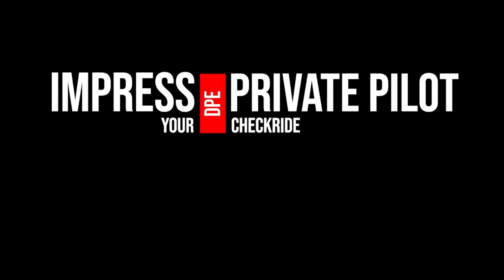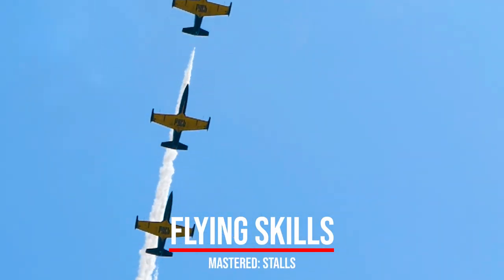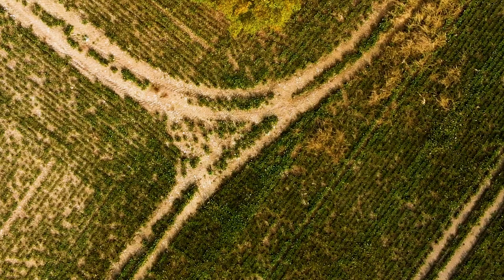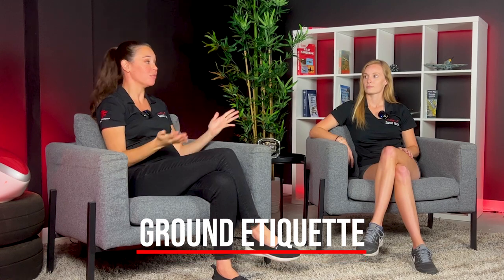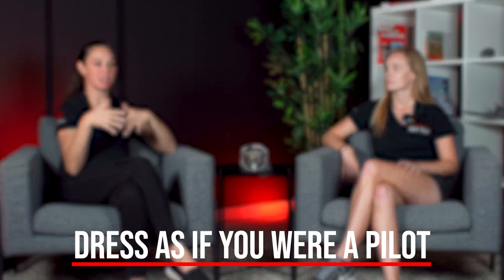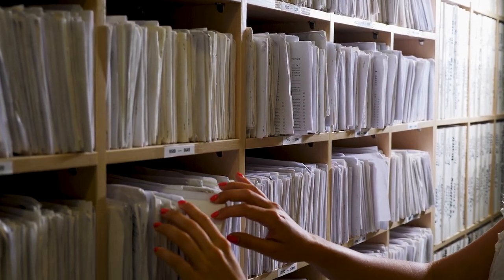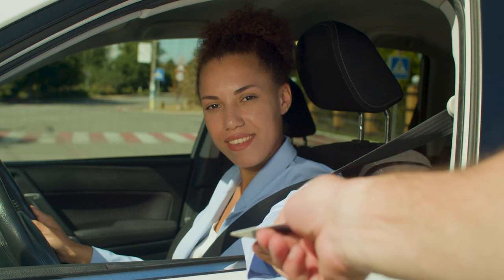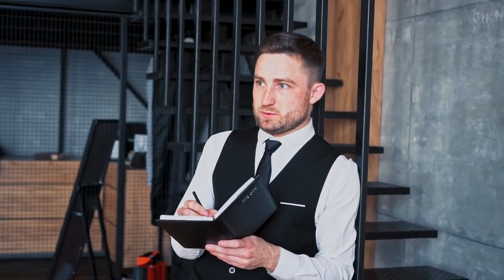13 Ways To Impress Your Designated Pilot Examiner On Private Pilot Checkride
Most students typically aim to just passing their checkrides and getting it over with. Imagine this, what if you impress your DPE instead? DPEs are usually well connected professionals that have been in the aviation industry for a long period of time. They may be the person you needed to propel yourself to the airlines.

Join Liz Brassaw (Chief Flight Instructor) and Megan Lindholm (Assistant Chief Flight Instructor) as they discuss skills and scenarios that will get your DPE to furrow his eyebrows in awe.